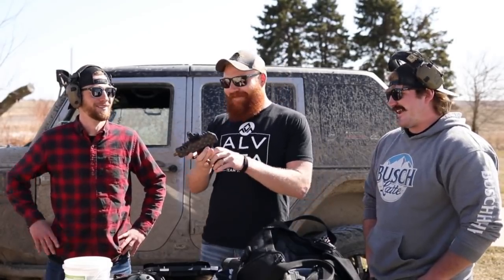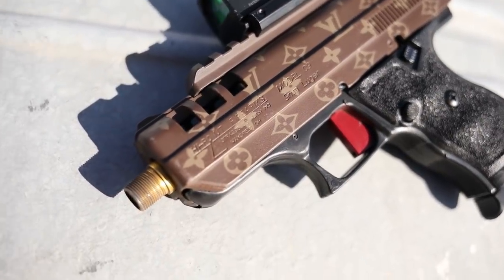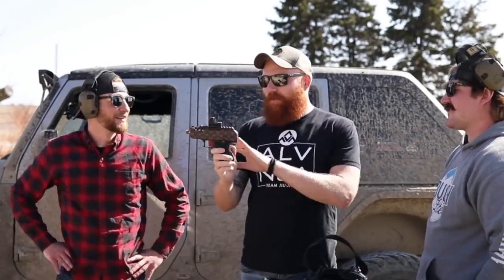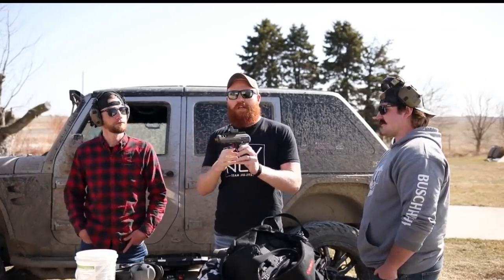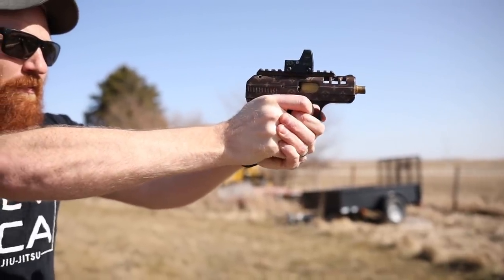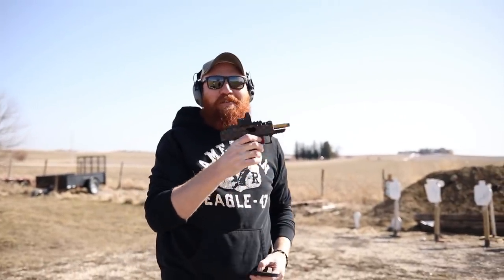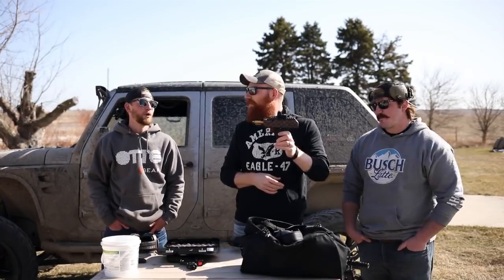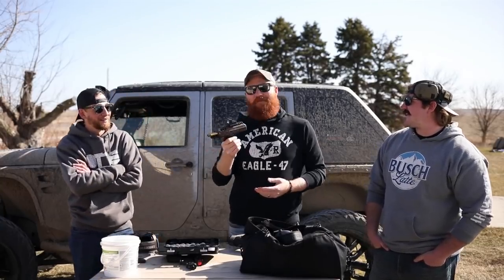The Ultimate Yeet Cannon: Hi Point C9 With Pewview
A review of the ultimate Hi-Point C9, with a Trijicon RMR, optics mount, flat face trigger, stippling, and a mean paint job.